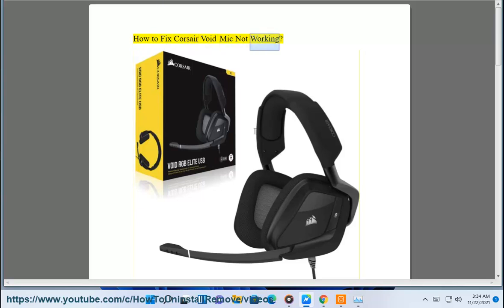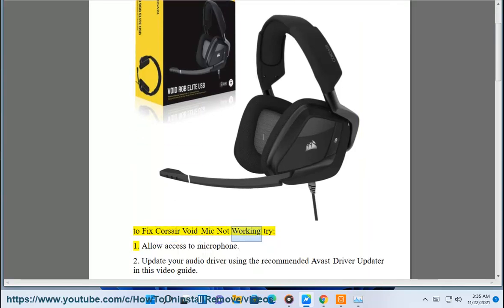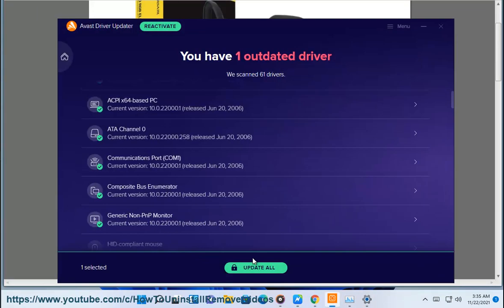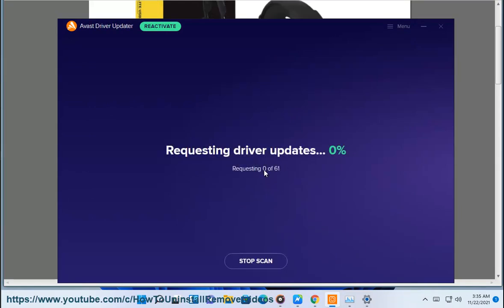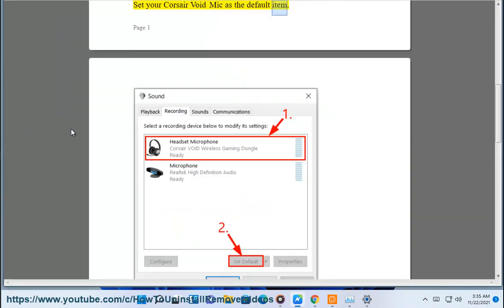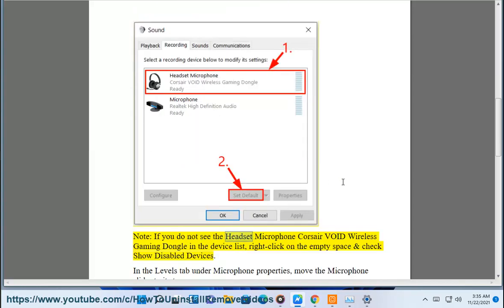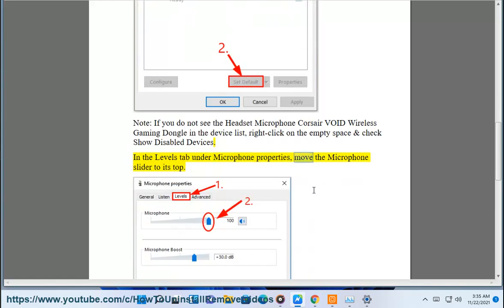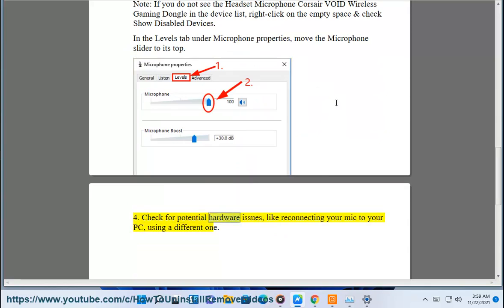Fix Corsair Void Mic Not Working on Windows 11/10/8 (2023 Updated)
Here's how to Fix Corsair Void Mic Not Working on Windows 11/10/8. Run Avast Driver Updater@ to keep your device drivers up-to-date, easily & effectively.

Here are some troubleshooting steps you can take if your Corsair Void mic is not working on Windows:

1. **Check if your microphone is muted.**

The easiest thing to do is to check if your microphone is muted. On your computer, right-click on the speaker icon in the bottom-right corner of the screen and select "Open Sound Settings." Under "Input," make sure that the microphone is not muted. If it is, click on the speaker icon next to the microphone and move the volume slider to a louder setting.

2. **Check if your microphone is set as the default input device.**

Once you've checked that your microphone is not muted, you need to make sure that it is set as the default input device. On your computer, right-click on the speaker icon in the bottom-right corner of the screen and select "Open Sound Settings." Under "Input," make sure that your microphone is selected as the default input device. If it is not, click on the microphone and then click on "Set Default."

3. **Check the audio settings in your Corsair Void software.**

If your microphone is still not working, you can try checking the audio settings in your Corsair Void software. Open the Corsair Void software and go to the "Audio" tab. Make sure that the microphone is turned on and that the volume is set to a loud enough level. You can also try changing the microphone settings, such as the input sensitivity and the noise cancellation settings.

4. **Restart your computer.**

If your microphone is still not working, you can try restarting your computer. This will often fix minor software issues that may be causing the problem.

5. **Update your drivers.**

Outdated drivers can sometimes cause problems with your hardware. To update your drivers, you can use the Device Manager or a third-party driver updater software.

6. **Contact Corsair support.**

If you've tried all of the above steps and your microphone is still not working, you can contact Corsair support for help. They may be able to help you troubleshoot the problem or send you a replacement microphone.

i. Here are the steps on how to get your Corsair mic to work on your PC:

1. **Make sure that your microphone is plugged in properly.**

The first thing you need to do is to make sure that your microphone is plugged in properly. Check the connection between the microphone and your computer to make sure that it is secure.

2. **Check if your microphone is muted.**

The next thing you need to check is if your microphone is muted. On your computer, right-click on the speaker icon in the bottom-right corner of the screen and select "Open Sound Settings." Under "Input," make sure that the microphone is not muted. If it is, click on the speaker icon next to the microphone and move the volume slider to a louder setting.

3. **Check if your microphone is set as the default input device.**

4. **Check the audio settings in your Corsair Void software.**

5. **Restart your computer.**

6. **Update your drivers.**

7. **Contact Corsair support.**

Here are some additional tips that may help you get your Corsair mic to work on your PC:

* Try using a different USB port.
* Try using a different microphone cable.
* Try uninstalling and reinstalling the Corsair Void software.
* Try updating your BIOS.

If you are still having trouble getting your Corsair mic to work on your PC, you can contact Corsair support for help.